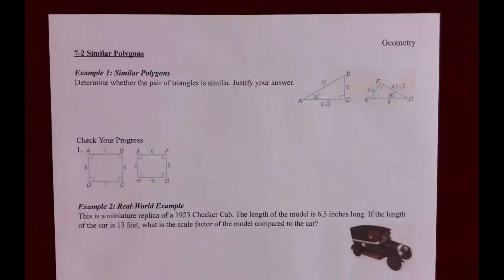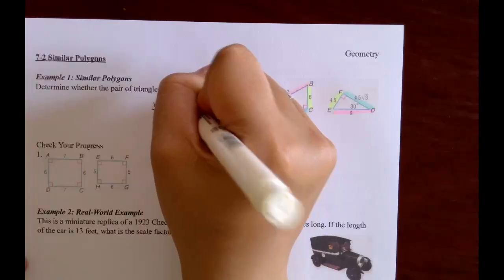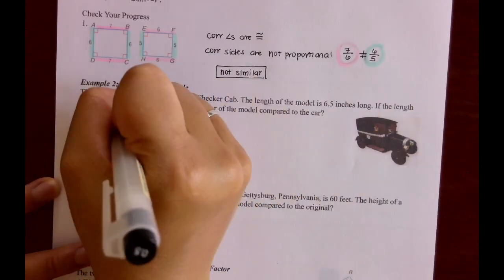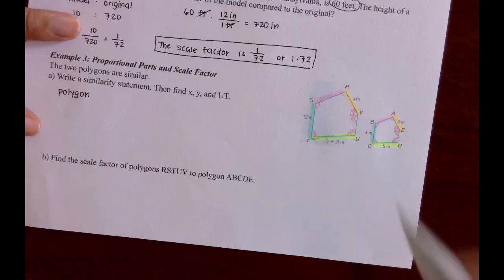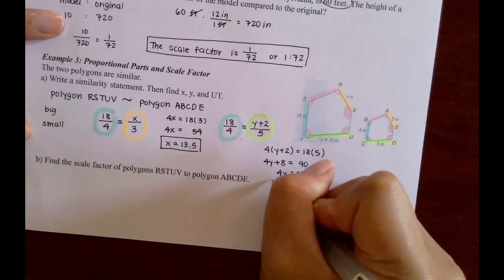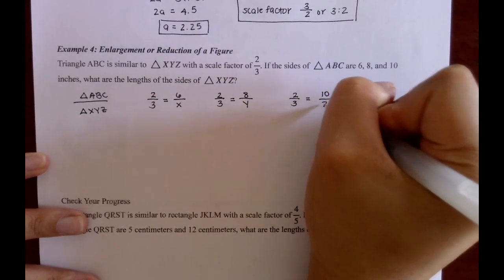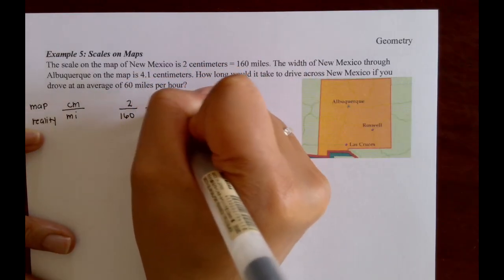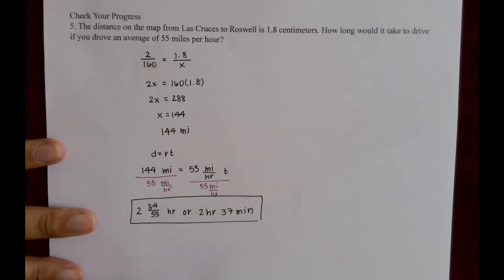Geo 7-2 Similar Polygons